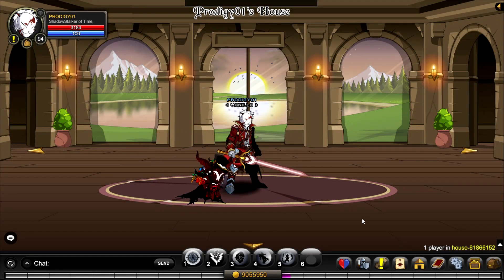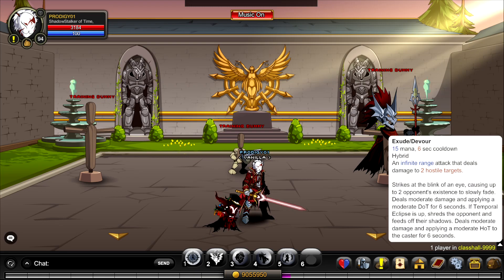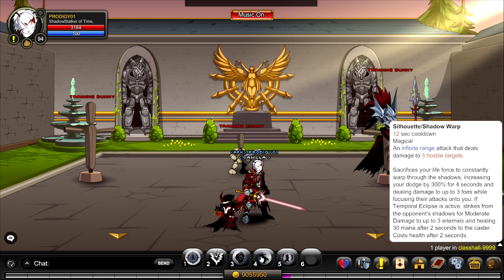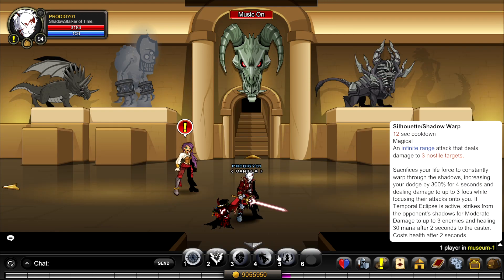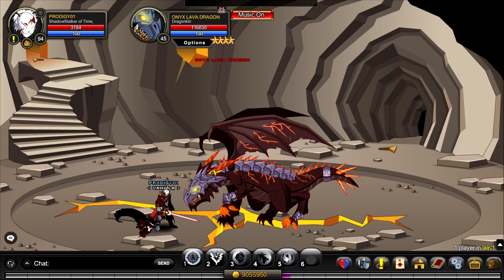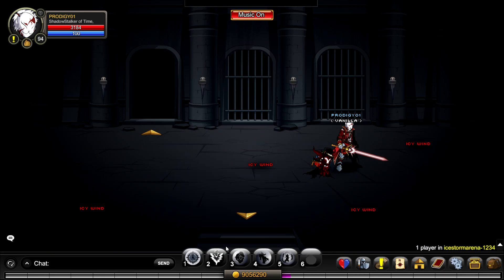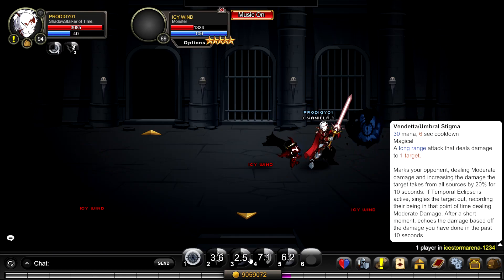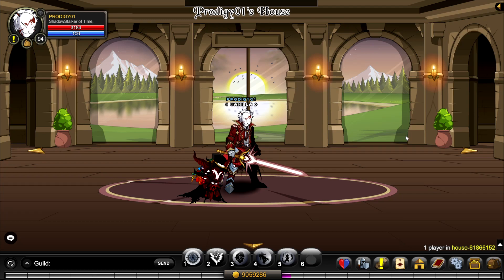AQW - ShadowStalker/ShadowWalker of Time Class Guide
Hope this guide was somewhat useful to you guys and helped you out a bit!
COMBOS - 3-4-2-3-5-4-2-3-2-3 (Double Nuke)  /  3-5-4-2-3 (Single Nuke)  /   The 2-3-2-3 in the combos can be altered a bit depending on what is easier for you to pull off but the class itself is pretty difficult but rewarding :)

Timestamps
0:00 Intro
0:23 Where to get the class
0:55 Class Skills
3:14 Enhancements
3:56 Soloing/Combo for Nuke
6:02 Farming
7:00 PvP
8:30 Closing Review

Music